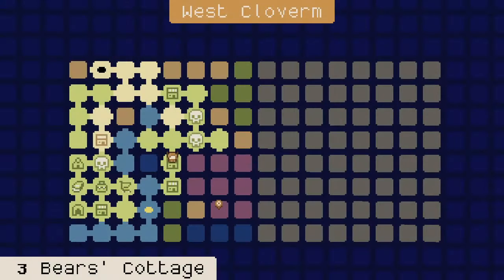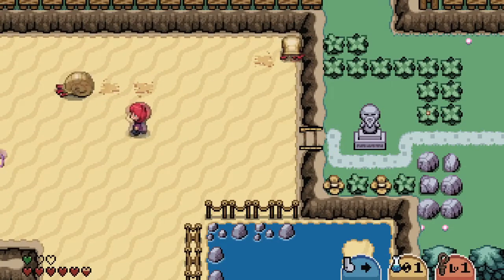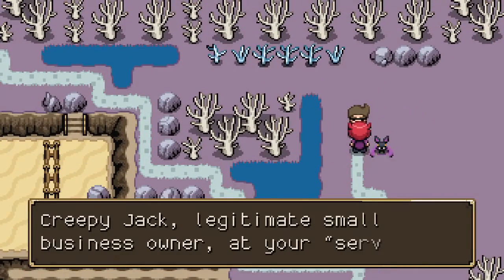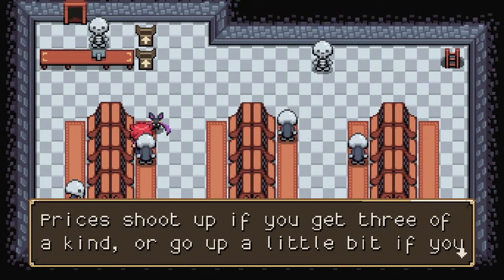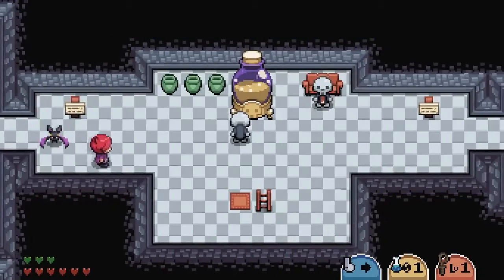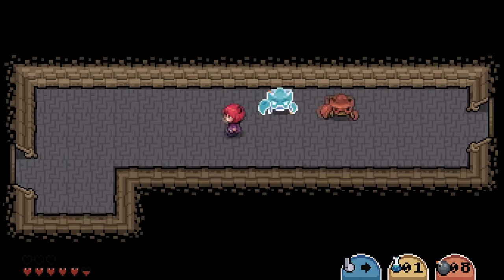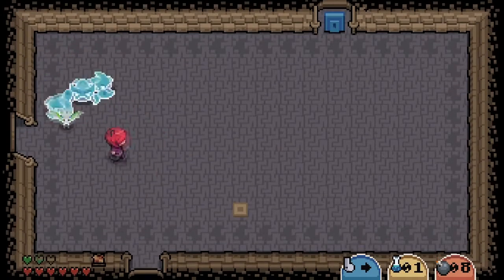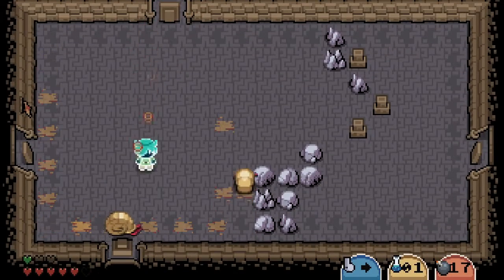Defile Graves. Get Loot! - Lenna's Inception E4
The legendary hero is dead, and a strange glitch is spreading across the kingdom. Explore dangerous dungeons, and defeat the eight archangels to restore order to an unraveling world in this epic action-adventure RPG.